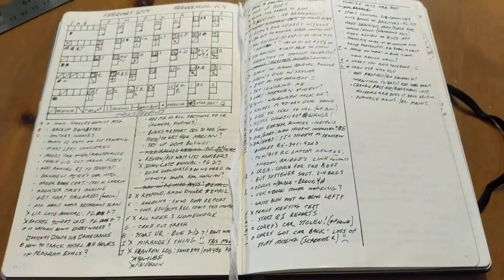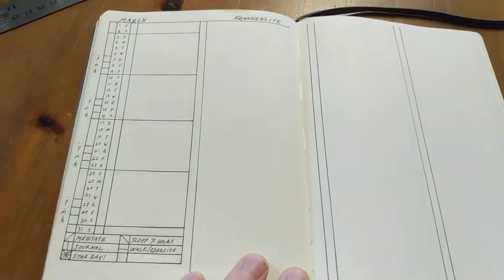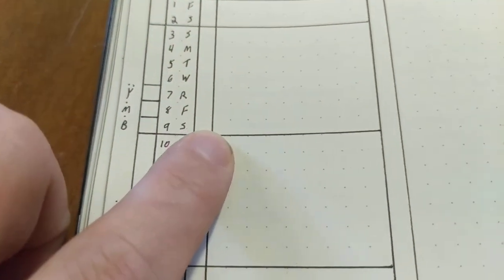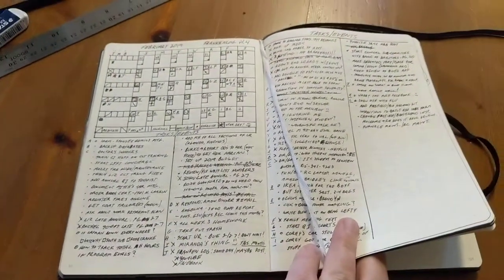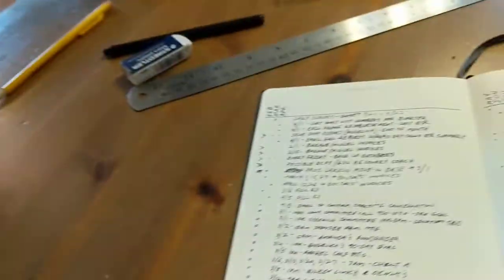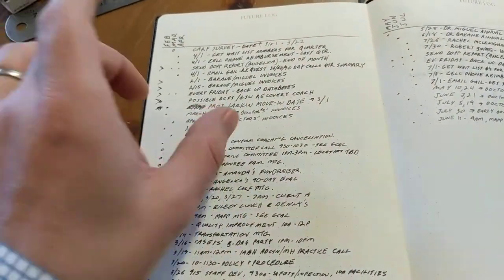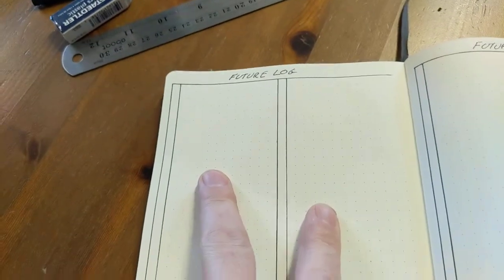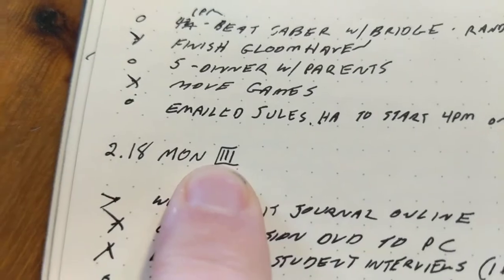Bullet Journal Experiment: Full Analog! No Digital! First use of Frankenlite.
For March, I've decided to try going full BuJo! No Google Calendar. All events, appointments, and tasks in the bullet journal. I'll keep you guys up to date on how things go throughout the month. Here's before the pen.